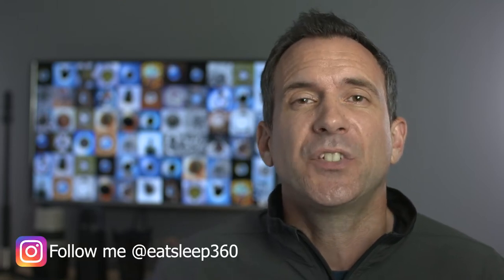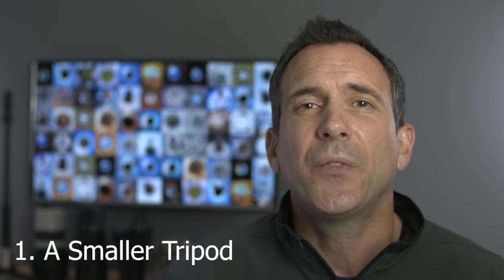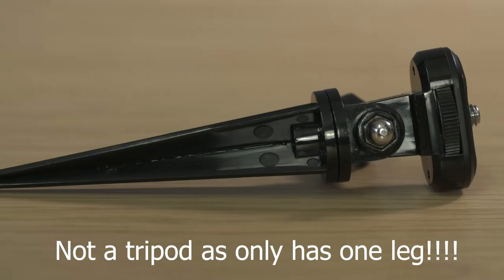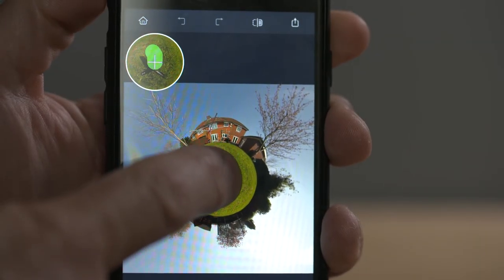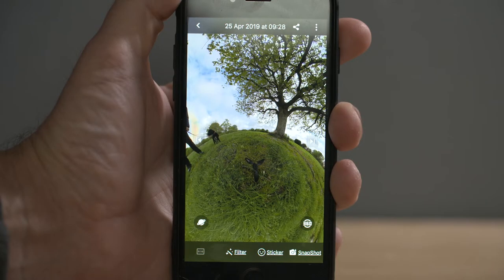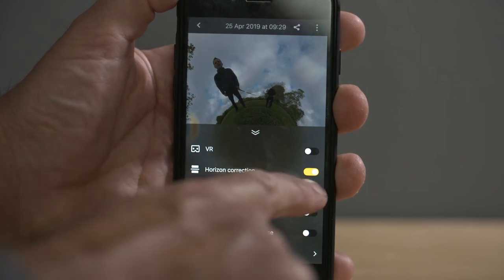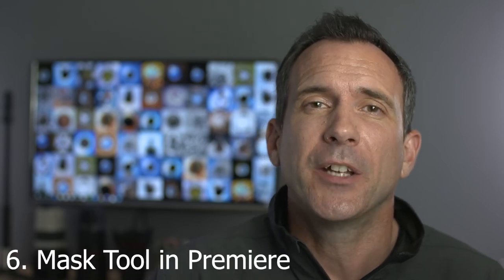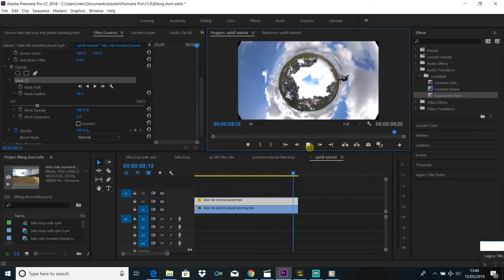How to remove a tripod from 360 video and photo - 6 methods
In this video we look at 6 methods of how to remove a tripod from your 360 videos and photos. Most methods are very simple and a few involve a bit of simple software and apps but only one involves Premiere. Whilst I use the insta360 ONE X in this video you can use any 360 camera and software for any of these methods.

Free selfie stick or cold weather battery with ONE X

Camera spike mount (this is a better version than in the video as it has a 1/4" thread so no additional adaptor needed):

All 360 gear I use can be found here:

To buy any of the insta360 products (venture case, Bike back bar mount, cold weather battery, selfie stick, dual battery charger, bullet time handle, wrist mount (part of the climb bundle).

Insta360 wrist mount:
USA See insta360 link above
UK see insta360 link above
Amazon alternative (NOT Insta360) cheaper wrist mount:

insta360 ONE X camera and selfie stick bundle
UK (with memory card bundle)

USA KIT LINKS
Joby Micro Tripod
Zeadio tripod
Manfrotto Pixie tripod
Insta360 bullet time tripod
Joby Gorillapod

UNITED KINGDOM KIT LINKS
Joby Micro Tripod
Zeadio tripod
Manfrotto Pixie tripod
Joby Gorillapod

360 Camera Bags:
Amazon USA:
Tenba Tools Duo Bag

Tenba Messenger BYOB 13 bag:
Tenba BYOB bag insert

Amazon UK:

Tenba Messenger BYOB 13:

In this video Richard Hookings from Eat Sleep 360 looks at 6 methods to remove the tripod from your 360 photos and videos. 360 tripod removal hints and tips using the insta360 one x.